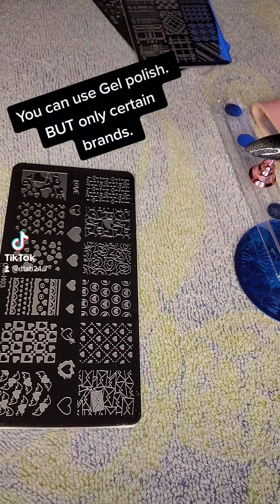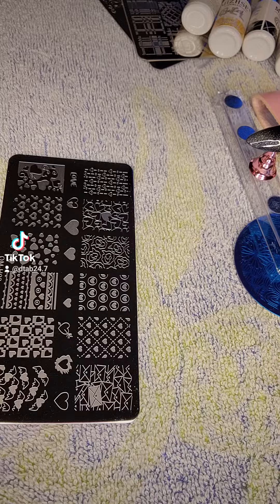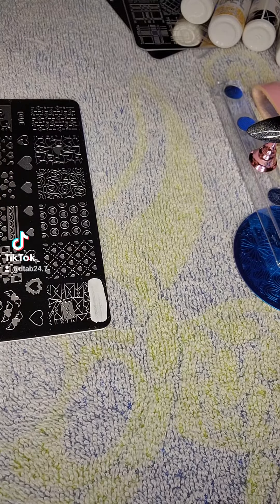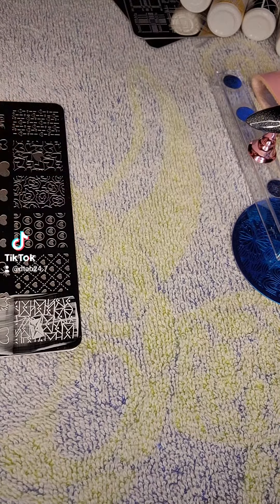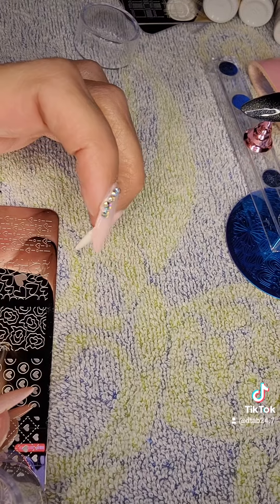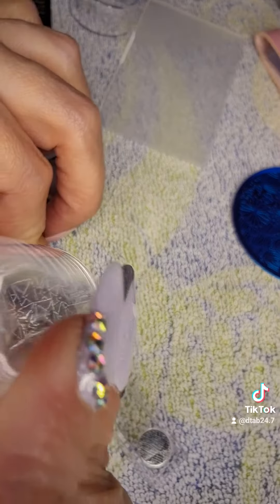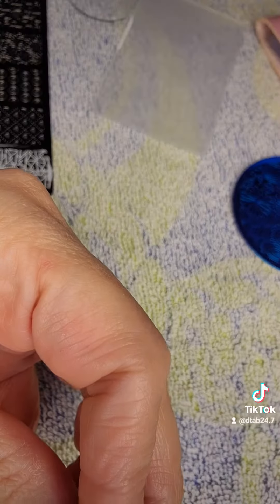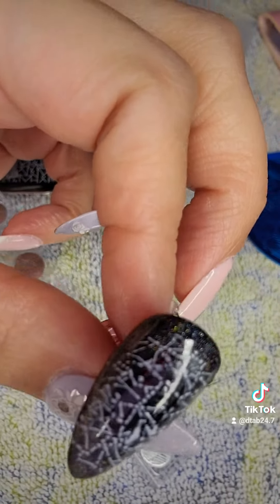New goal: Figure out which gel polishes you can use to stamp with. ❤️